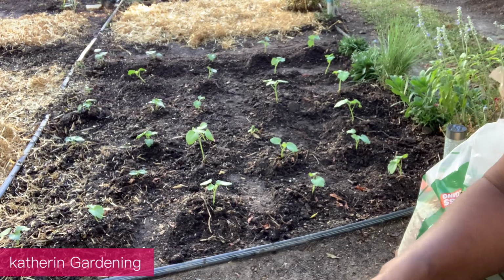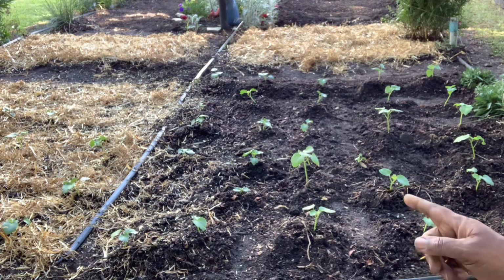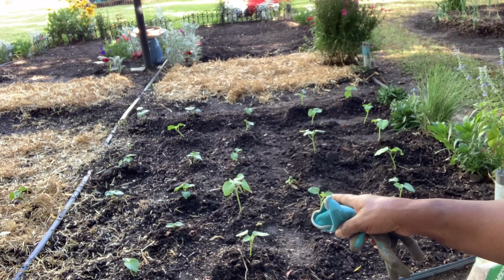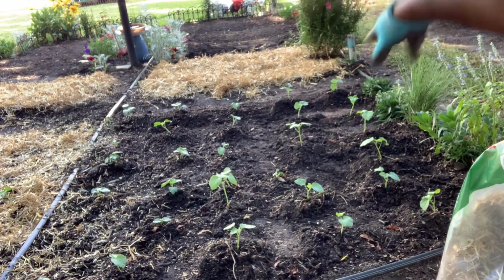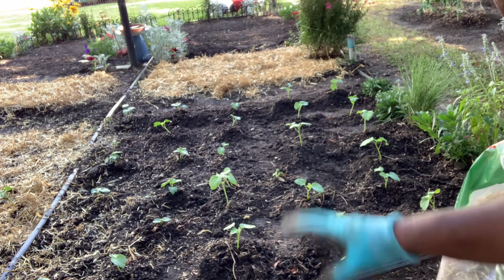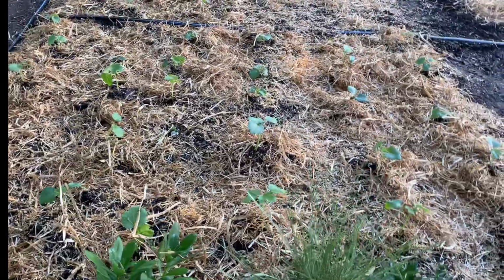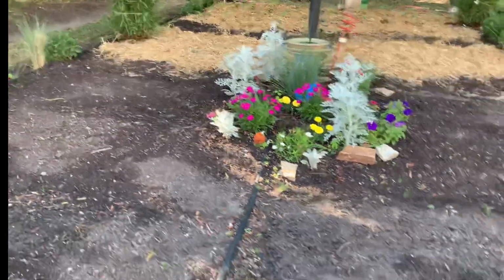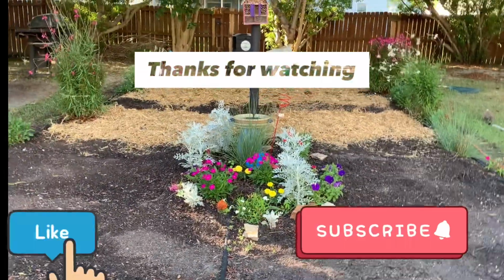Update okra transplants with my granddaughter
Thank you guys for all the love and support that you show my grand daughter I really do appreciate. it will encourage her to grow vegetables. She will never never forget that moment that we spent together in the garden￼